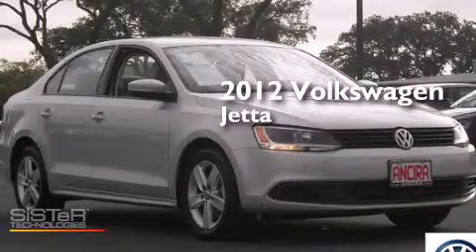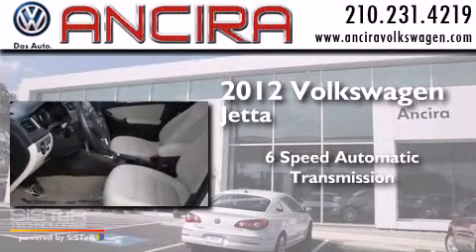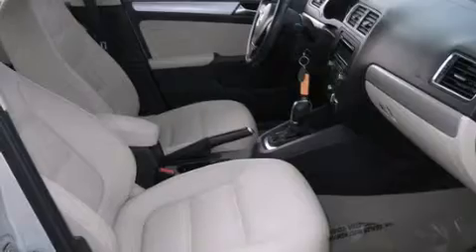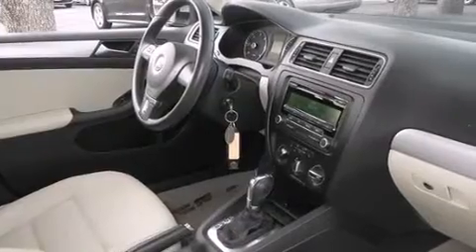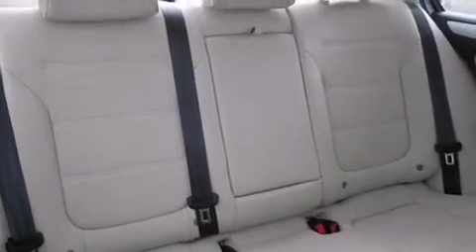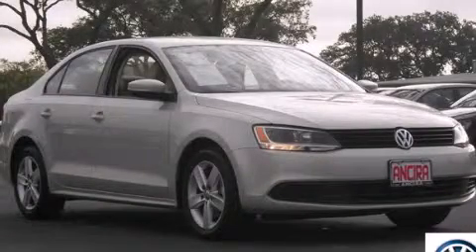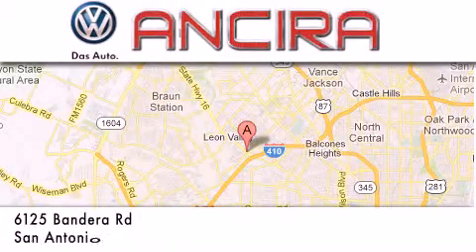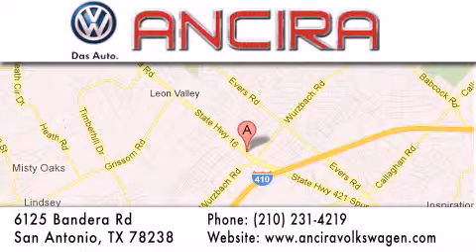Used 2012 Volkswagen Jetta for sale in San Antonio TX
Find your new or used Volkswagen Jetta for sale in San Antonio, TX at Ancira VW.

We have been honored to serve the San Antonio TX area , we promise that your experience at our dealership will exceed your expectations ! Year : 2012 Make : Volkswagen Model : Jetta Engine : 2.0L 4 cyls Diesel Trans . : Automatic 6-Speed Exterior : White Gold Metallic Miles : 36,424 Interior : Cornsilk Beige w/Corn Silk Beige V-Tex Leatherette Stock : V117042A Ancira Volkswagen 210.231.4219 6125 Bandera Road San Antonio , TX 78238